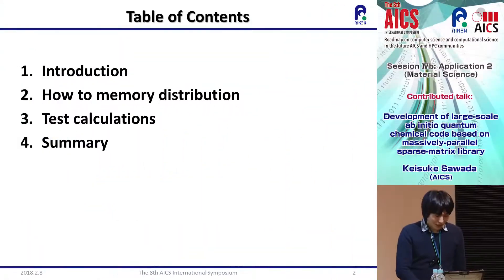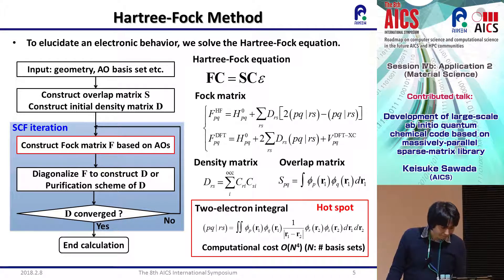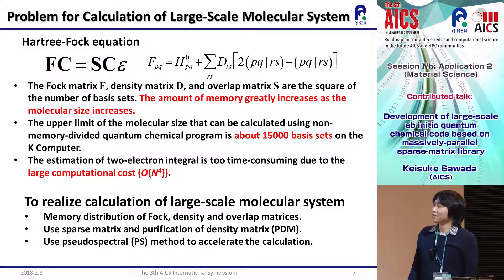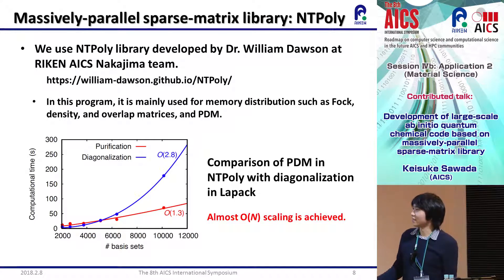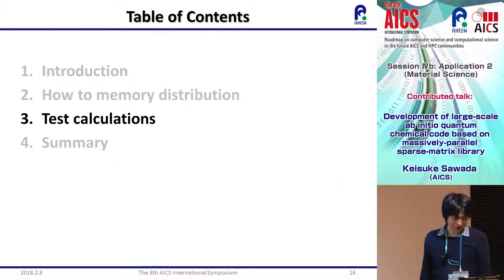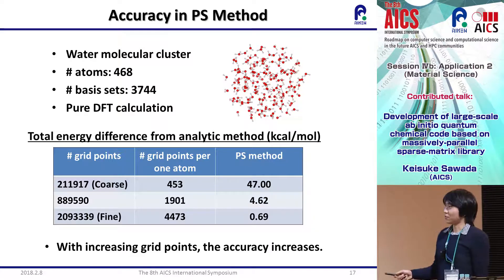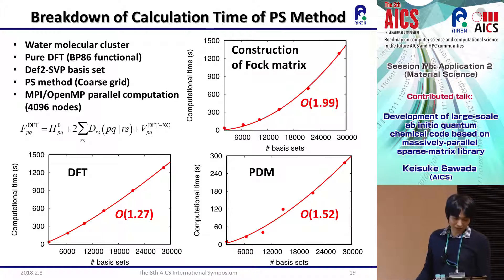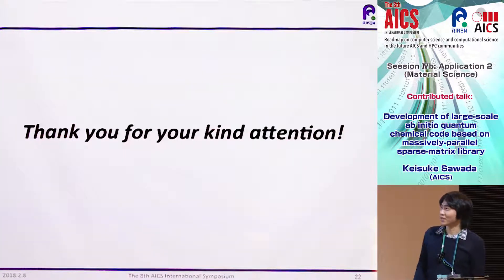"Development of large-scale ab initio quantum chemical code based on ..." Keisuke Sawada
The 8th AICS International Symposium 8 Feb,2018
"Contributed talk: Development of large-scale ab initio quantum chemical code based on massively-parallel sparse-matrix library"
Keisuke Sawada
(RIKEN Advanced Institute for Computational Science(AICS))